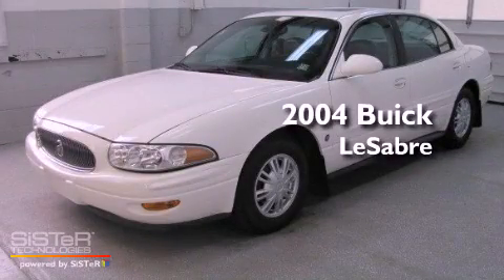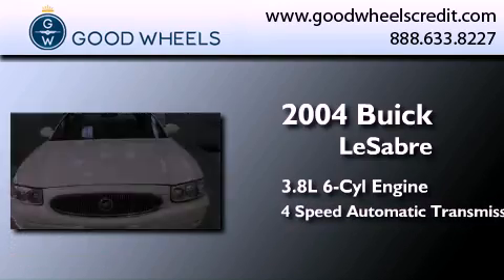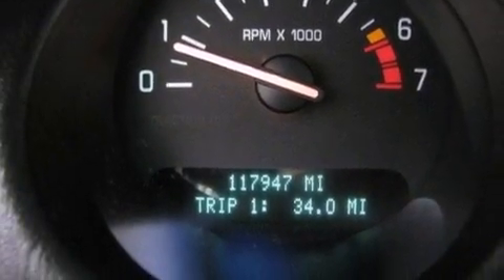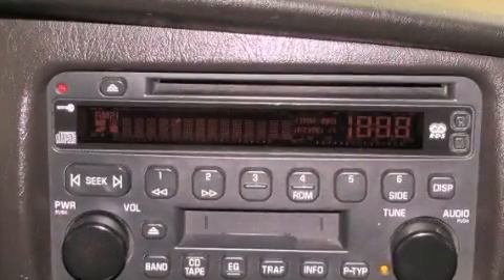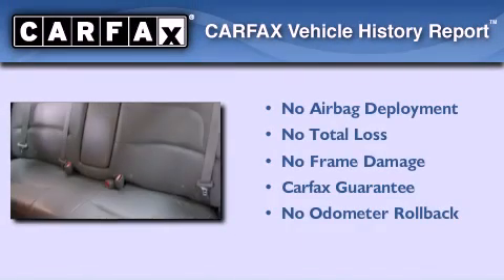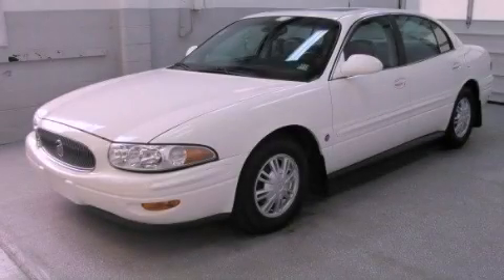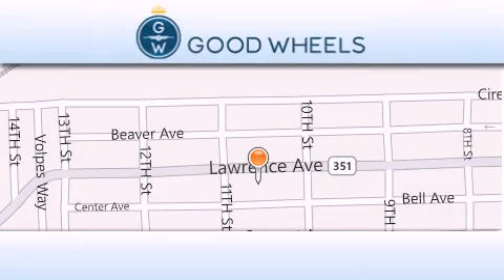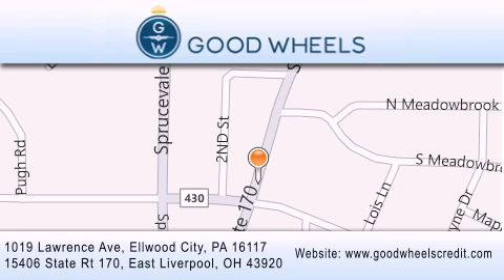2004 Buick LeSabre Ellwood City PA 16117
Year : 2004
 Make : Buick
 Model : LeSabre
 Engine : Gas V6 3.8L/231
 Trans . : Automatic
 Exterior : White
 Miles : 117,913

 1019 Lawrence Ave
 Ellwood City , PA 16117
 Pre-Owned 2004 Buick LeSabre Ellwood City PA